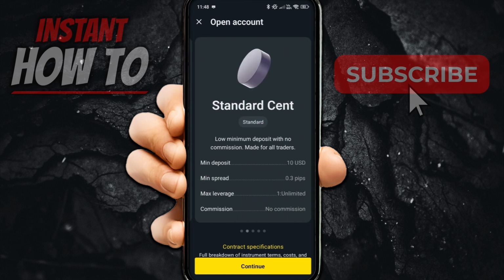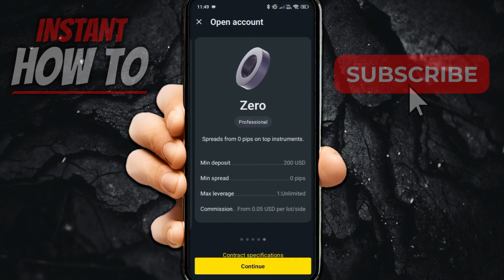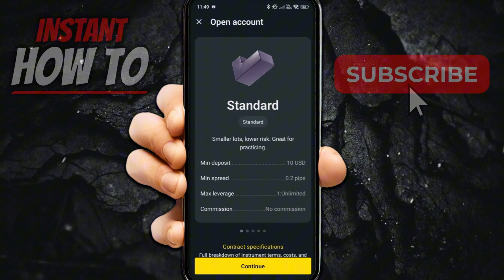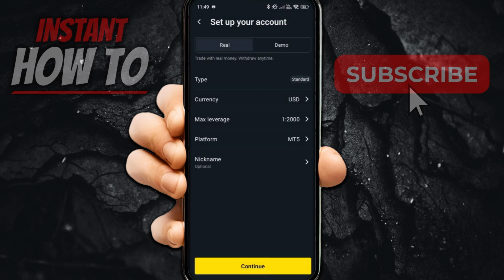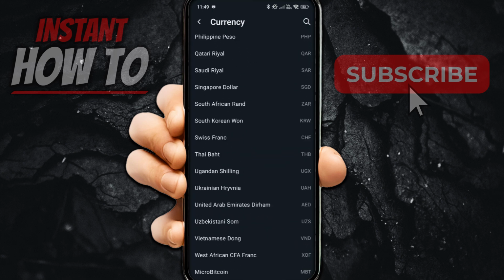How To CREATE Exness REAL Account In Mobile (QUICK & EASY) 2026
In this video, I'll show you how to create a real account in Exness on mobile. This is a full guide on how to open and set up your Exness real account using your mobile device in 2026. If you've been trying to start trading with a real account on Exness, this is the video you need to see!